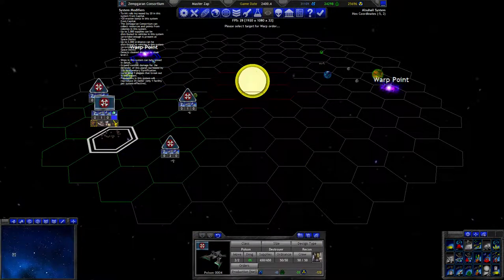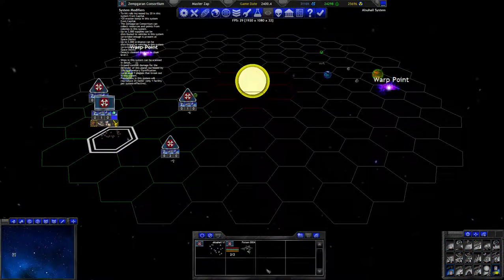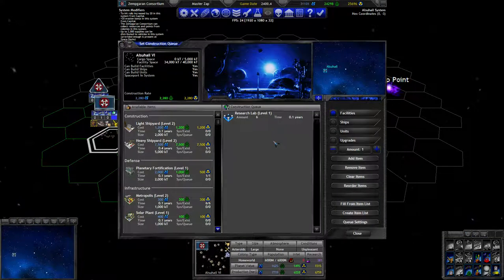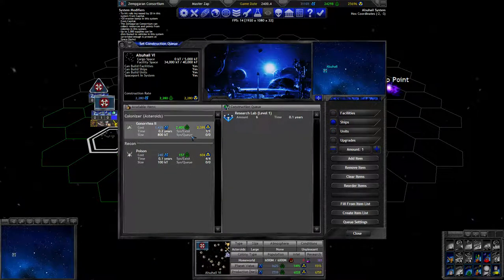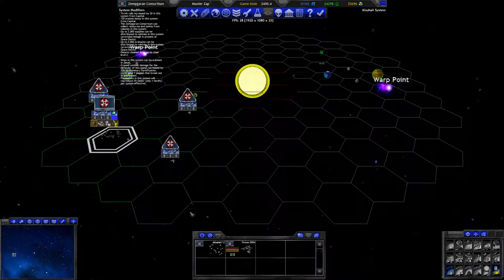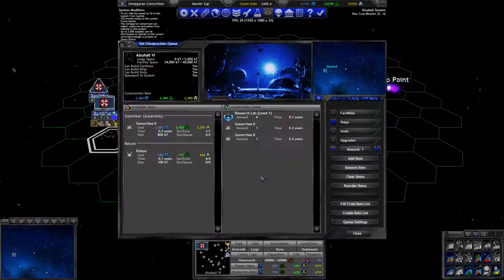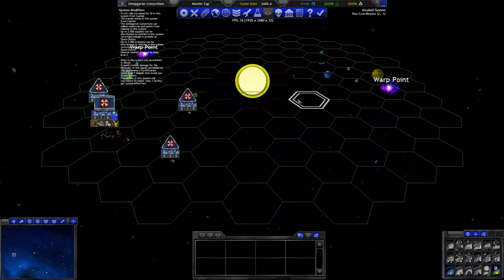Turn 5 - No action required